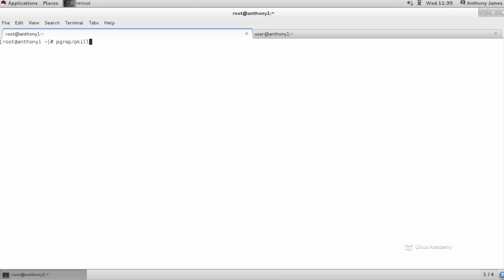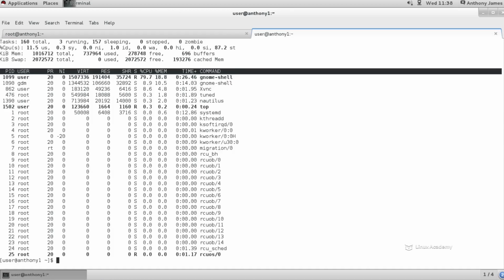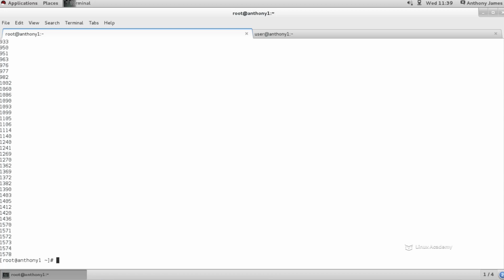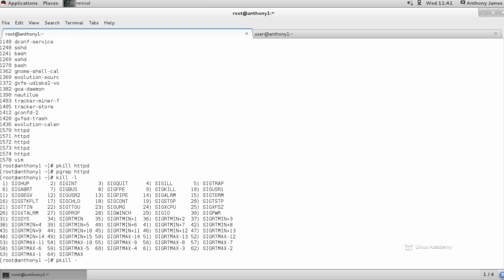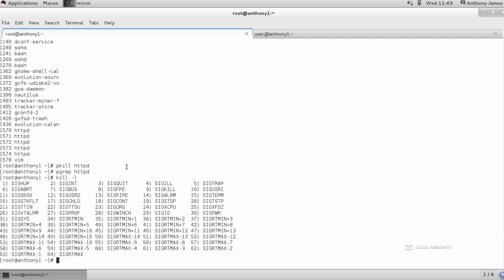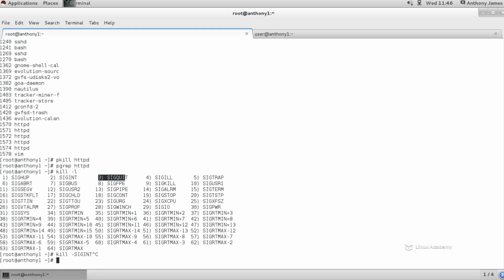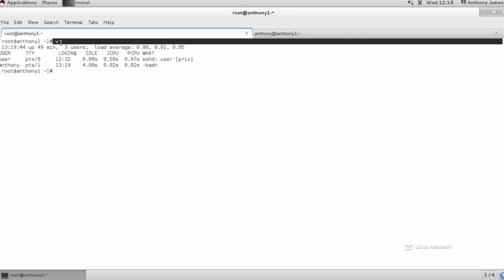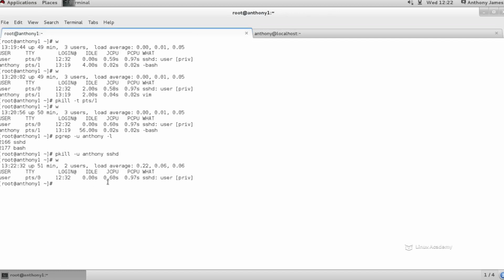019 Identify CPU Memory Intensive Processes Adjust Process Priority with renice and kill Processes